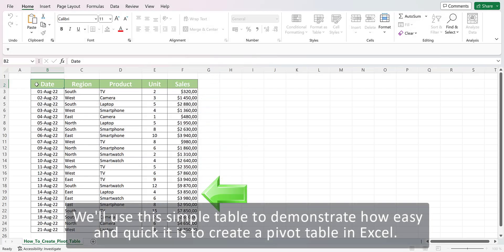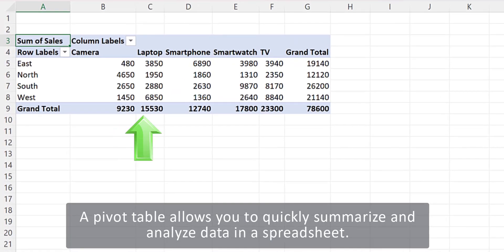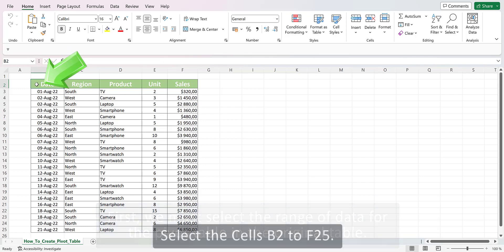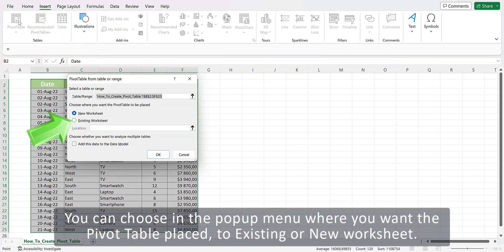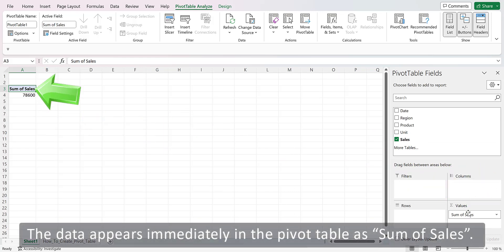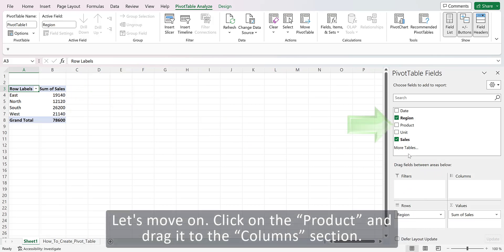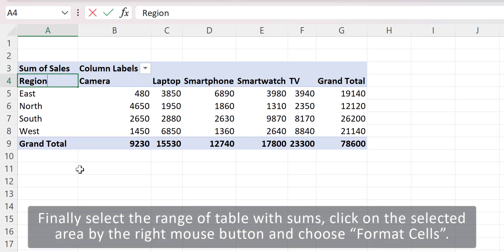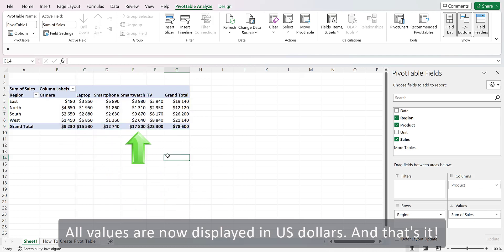How to create a Pivot Table in Excel (Quick and Easy)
Learn quick and easy how to create a Pivot Table in Excel and save your valuable time. We will guide you through video and demonstrate it in very simple and easy way.

We'll use simple table to demonstrate how easy and quick it is to create a pivot table in Excel. A pivot table allows you to quickly summarize and analyze data in a spreadsheet.